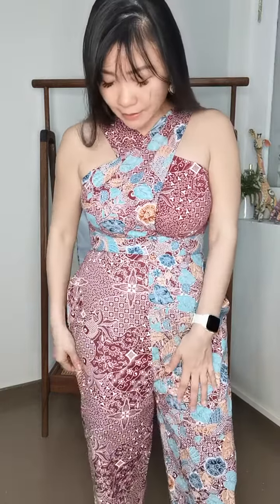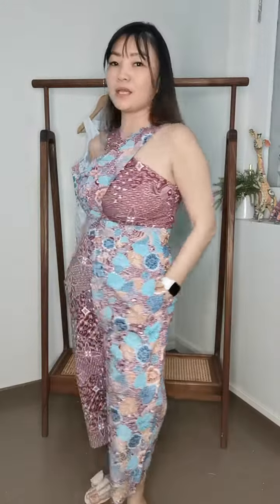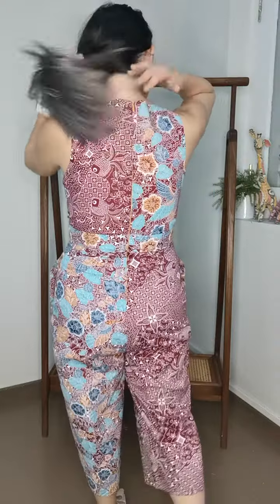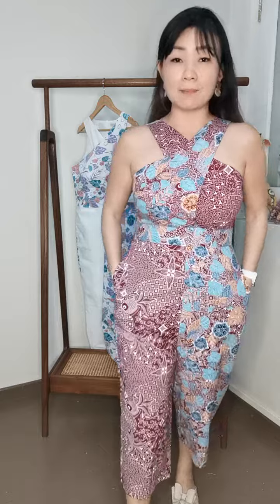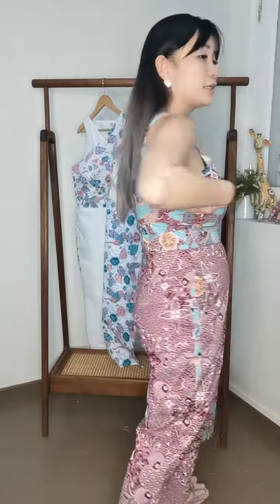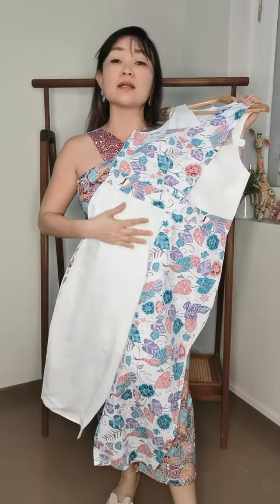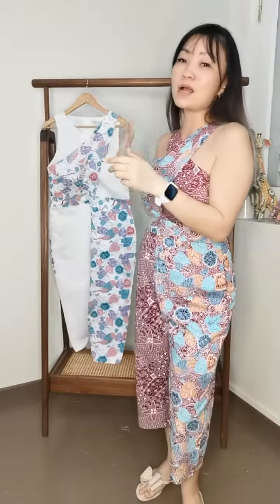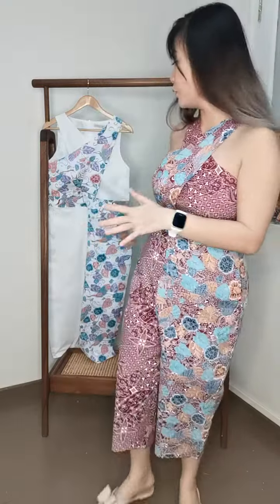Laure Batik Jumpsuit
A kimono inspired batik jumpsuit with cross halter front and delicate prints! Perfect for HOLIDAYS!